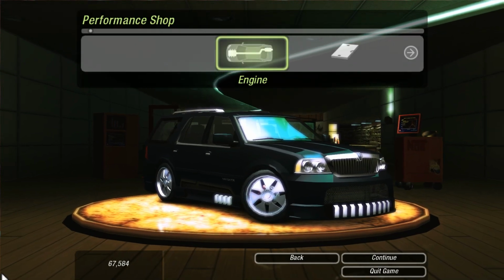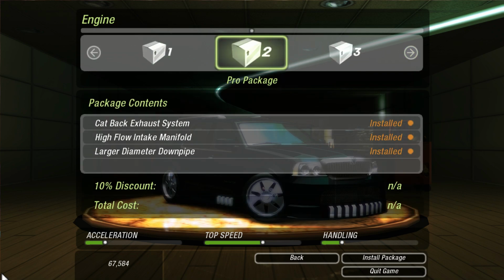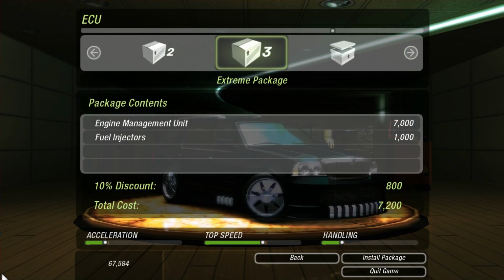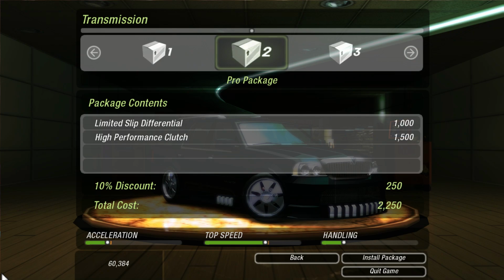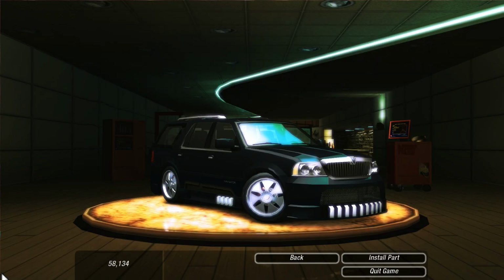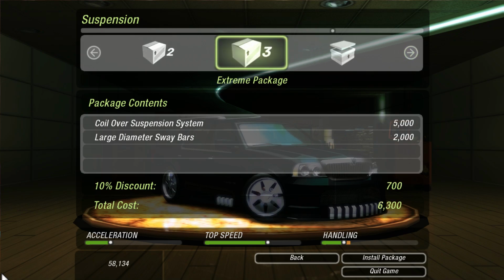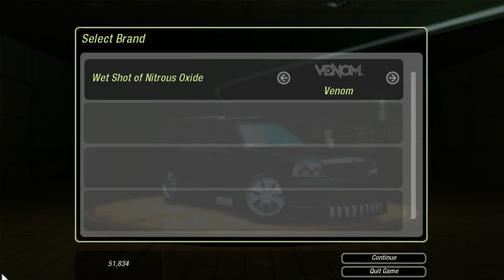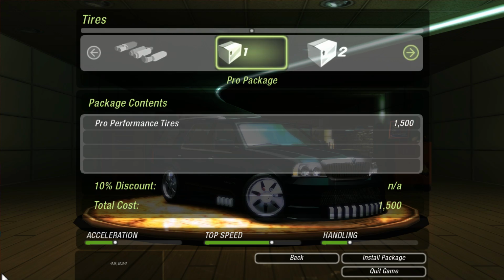Need For Speed Underground 2-Part 128-SUV (Circuit) (PC)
Stage: 4
Purse: 1200